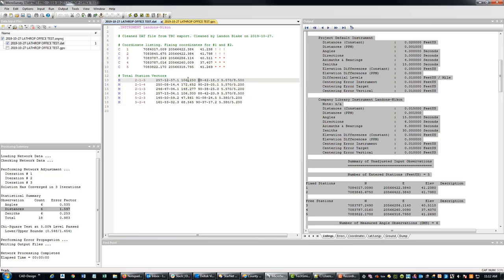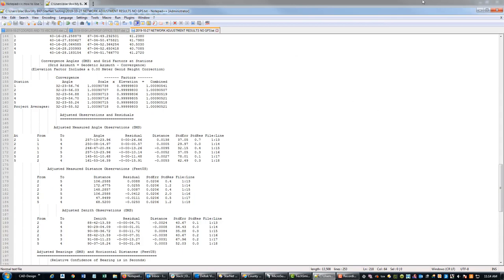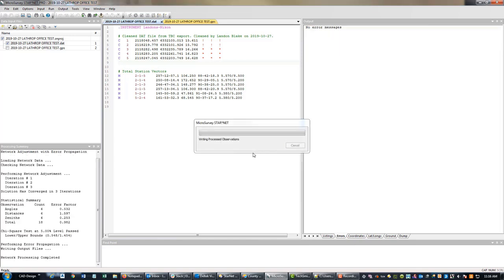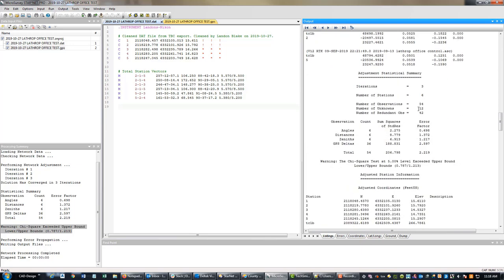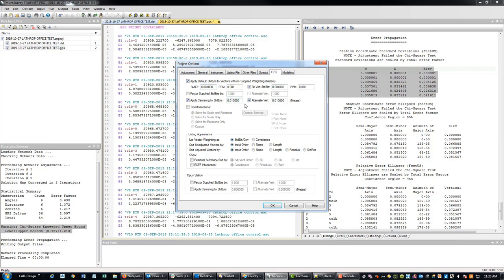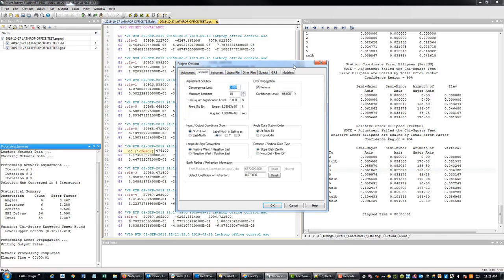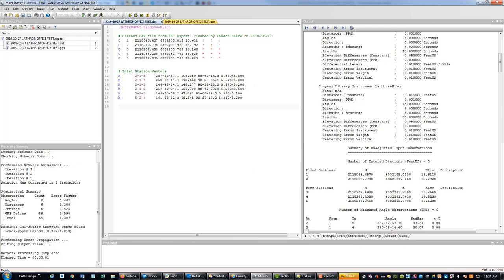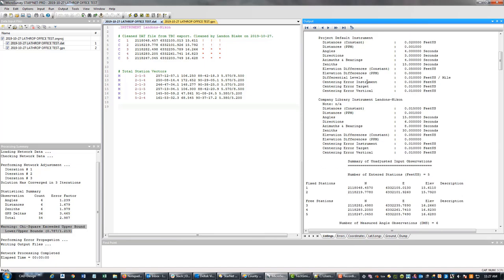StarNet Network Adjustment With RTN GPS and Total Station Vectors - Part 4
In this video series Landon shows you how to adjust a survey network with combined RTN and total station vectors. In this fourth video of the series he troubleshoots some problems with the input data. This includes correcting the coordinate values, fixing a misaligment in the total station vector data, and correcting a rod height bust.